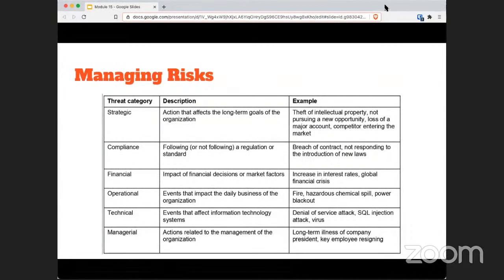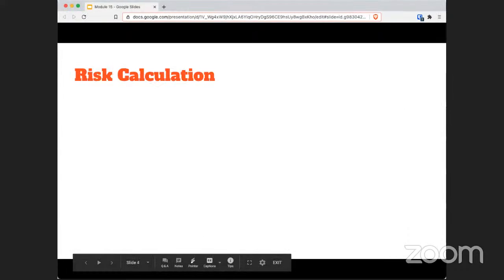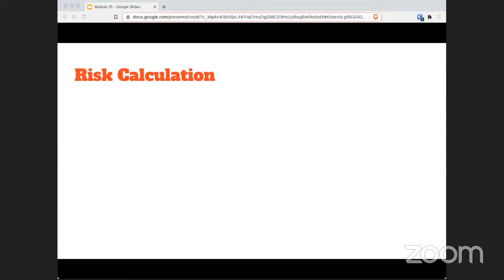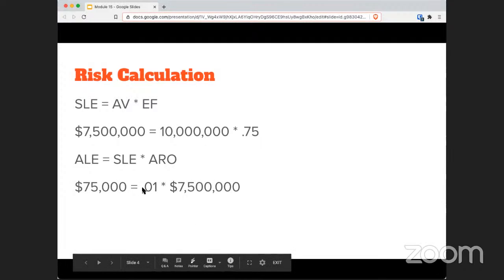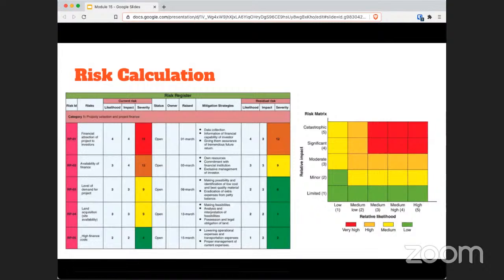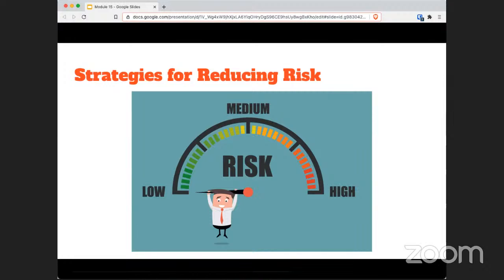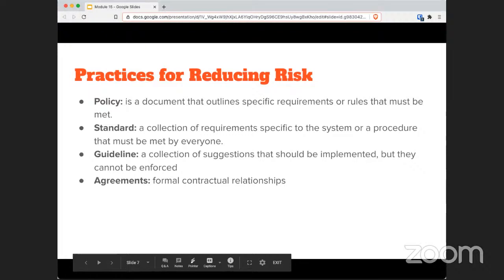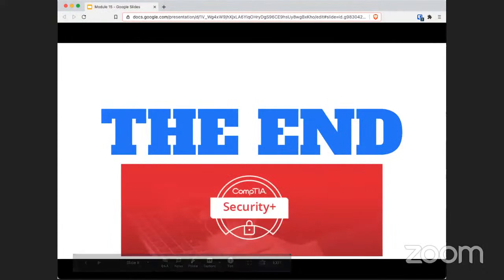Module 15 Complete